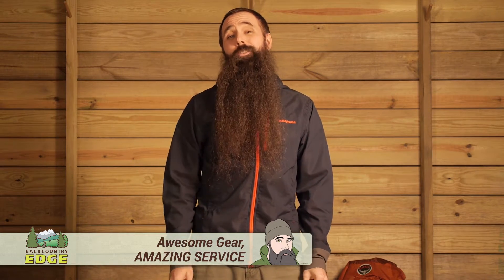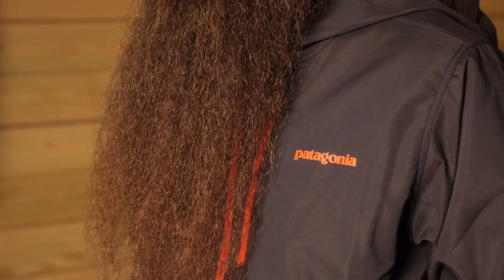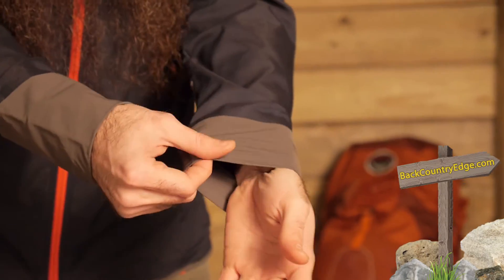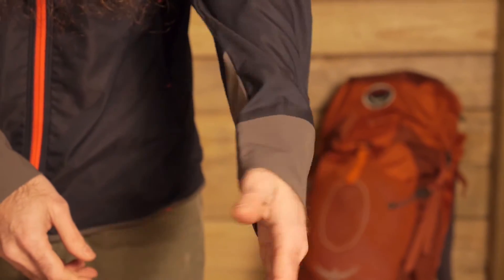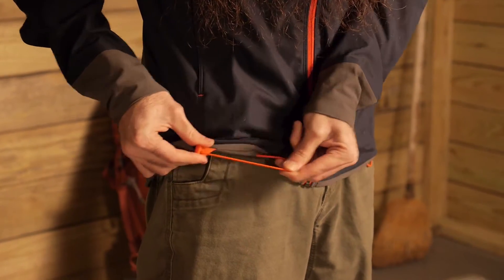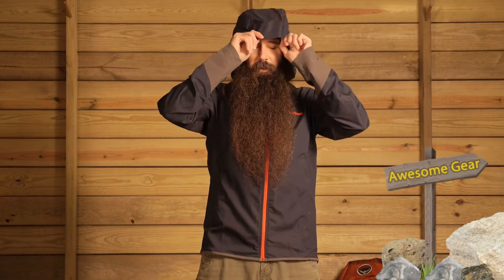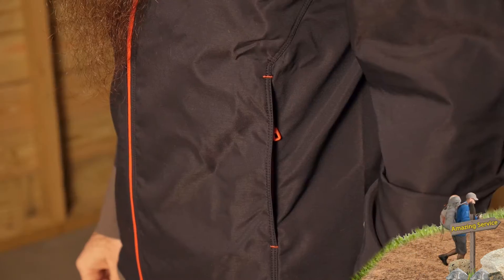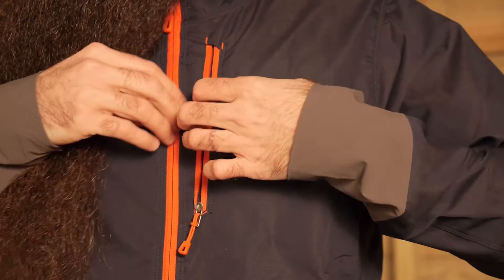Patagonia Men's Levitation Hoody